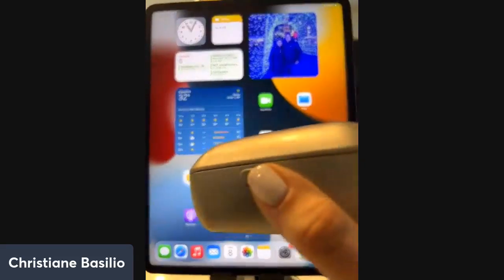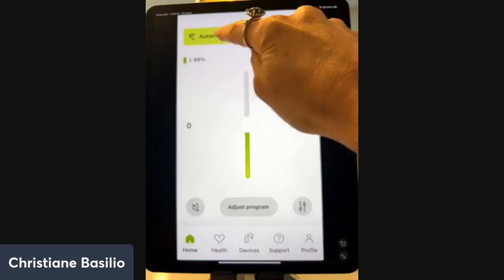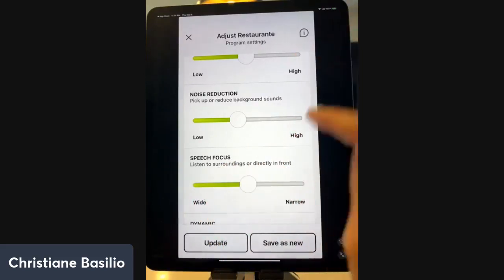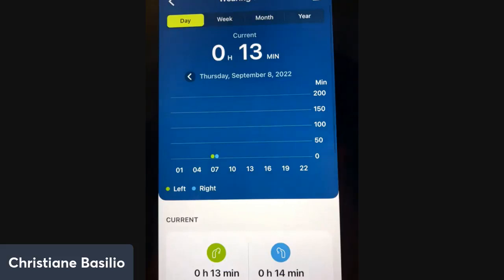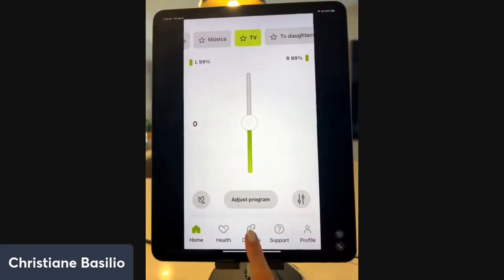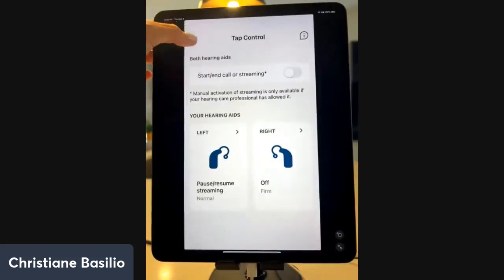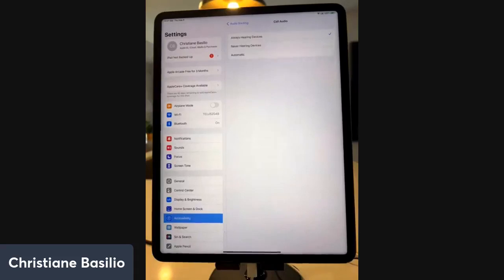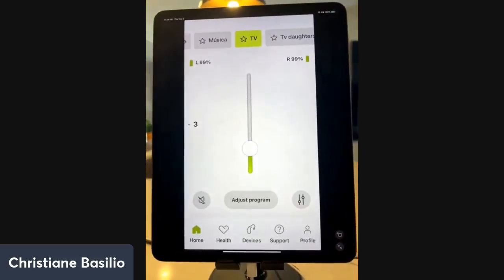How to Use MyPhonak App 6.0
Audiologist Christiane Basilio gives a live demo of how to use MyPhonak App of your phone or tablet, and shows the latest features.